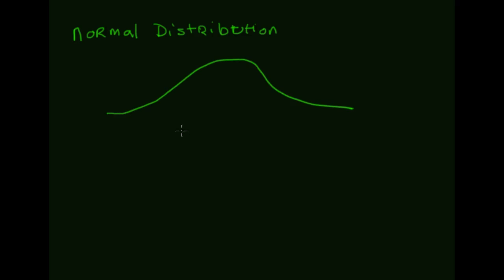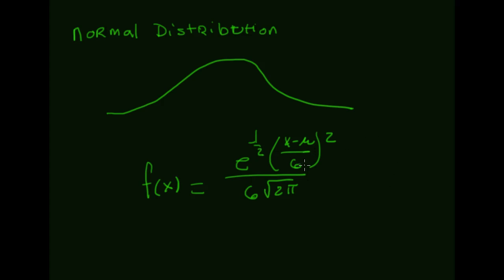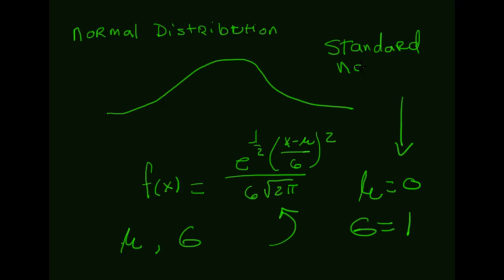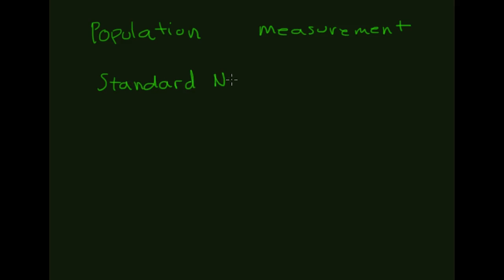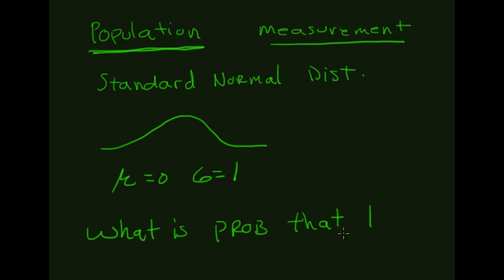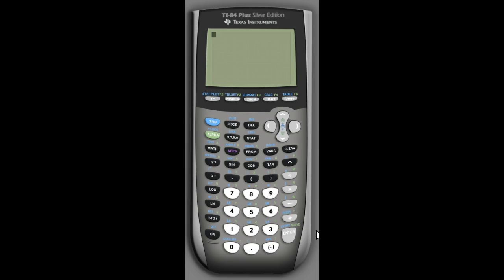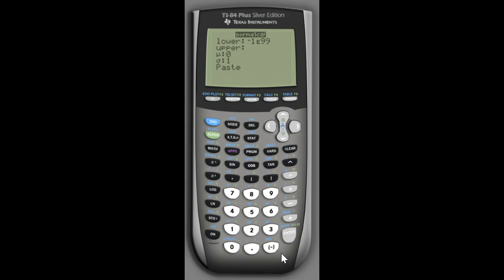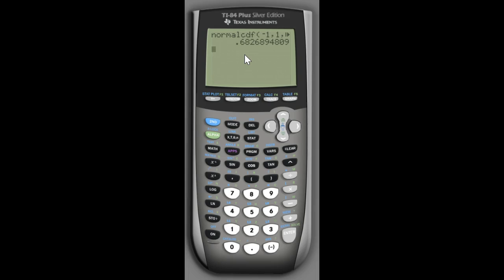Standard Normal Distribution